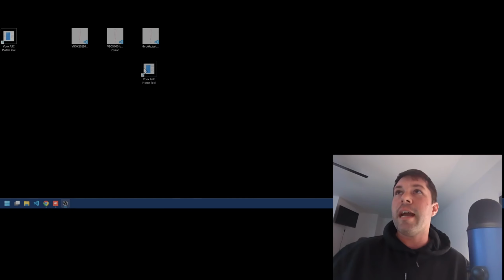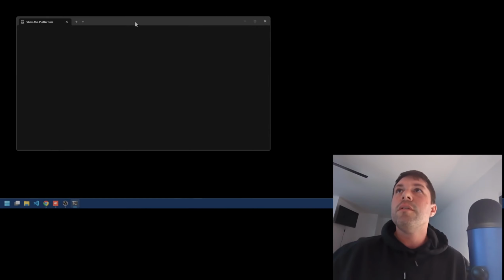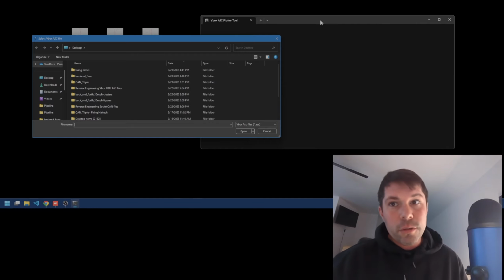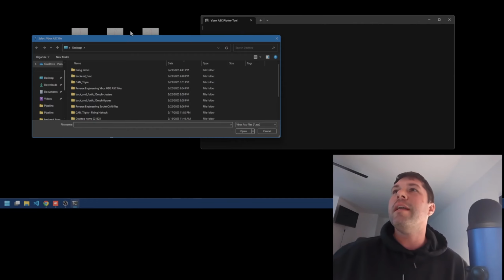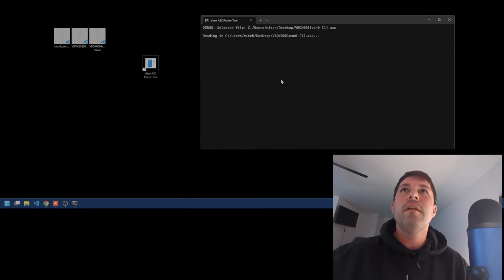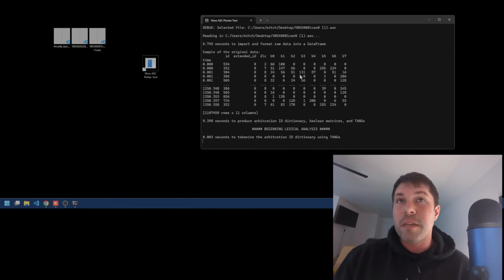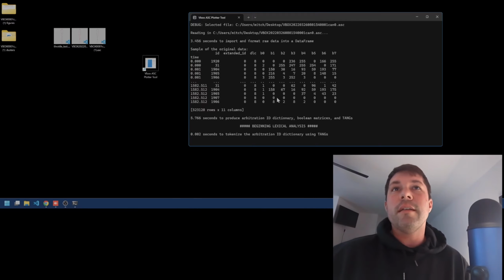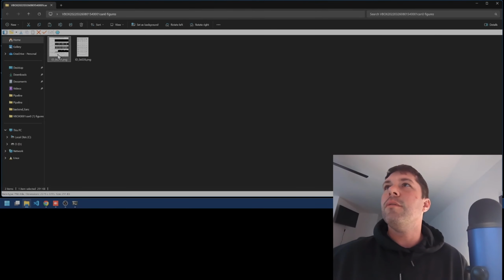Vbox ASC Plotter Tool. Making Some Sense out of CAN Messages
I Wrote this Program To help Vbox HD2 Users turn their .asc files into usable contextual plots to better determine how to slice up CAN Messages to get valuable information into their Vbox Systems.